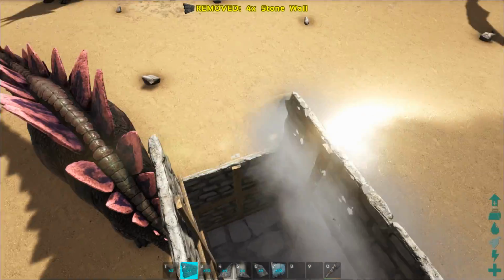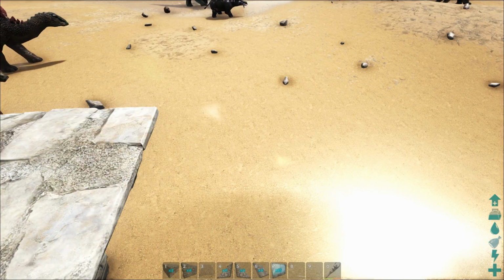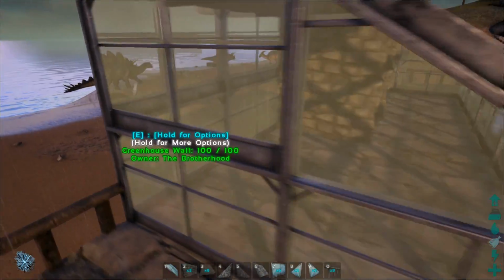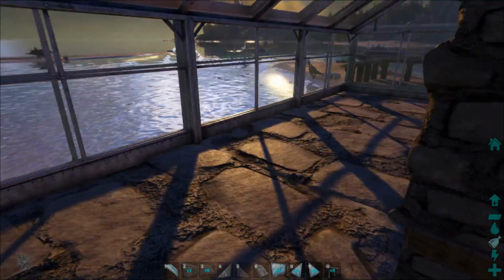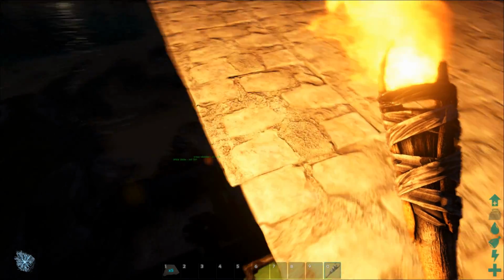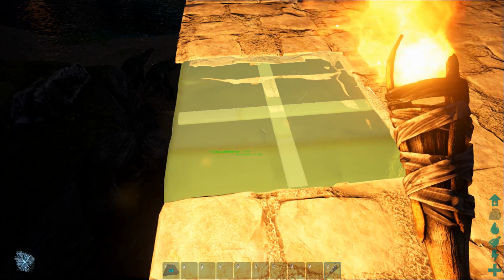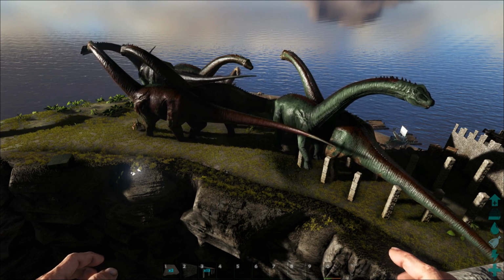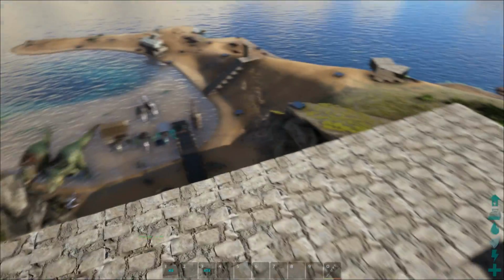ARK Survival Evolved Building Part 19 - Captain Bridge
Welcome at my gaming series of Ark Survival Evolved! We will go on building Adventure in this beautifull world of Ark , We will learn all the things one by one and end up like an Ark Survival Evolved Building Legendary!!!

If you enjoyed the video than boom that like button!
***Music***

Ive got personal permission of B3 Henk & De Halve Liters Studios to use ther music!
Dont forget to show them some support ;)

About my Gameplay Channel.

Ive got something wild for everyone... everyday!
I play New Games & Older games, Long series, Short series & special series between 10 to 60 min.
The Short/Quick clips.. i do not count them as a daily gameplay, they are just extra info. videos!
I also do not post the small videos on twitter and so to save spamming, gameplay videos only :)

PC Specs:
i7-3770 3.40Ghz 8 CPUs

Recorder : Nvidia app
Headset :  A4tech Bloody Gaming
Microfoon : Snowball Blue